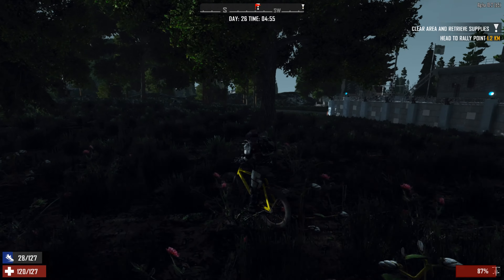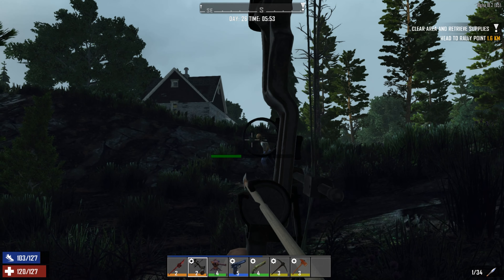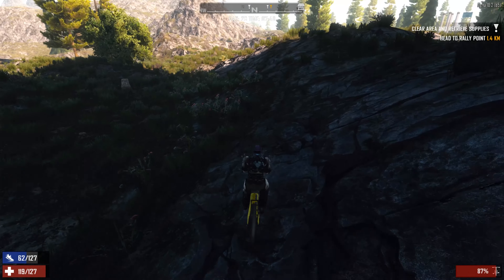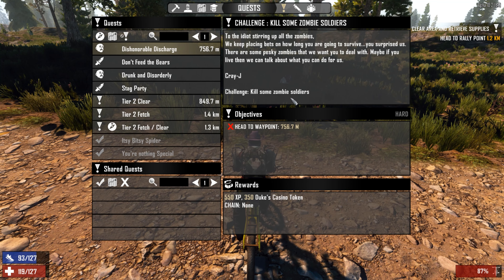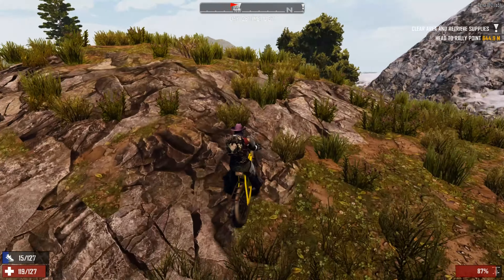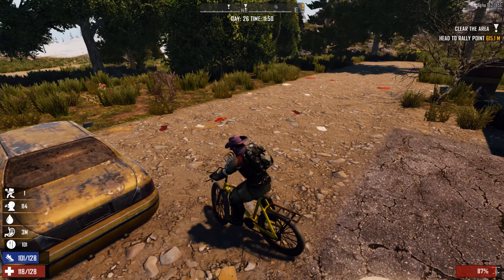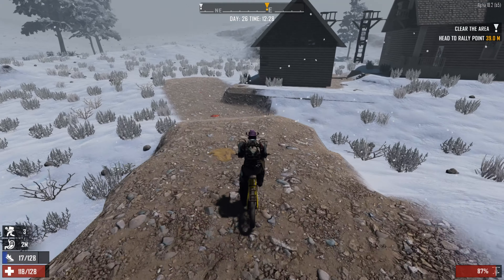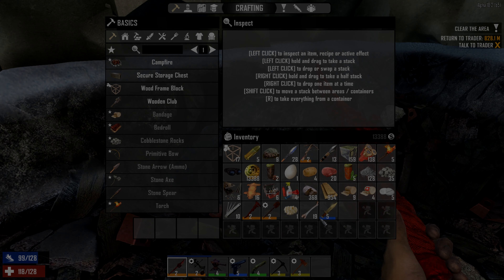R.T.G Plays 7 Days to Die part 38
In this part I managed to get a few of those challenges finished and later I find out my Double Barrel is good at more that just killing zombies.

I will die alot and i will make mistakes.

7 Days to Die is owned by The Fun Pimps and Telltale Games.